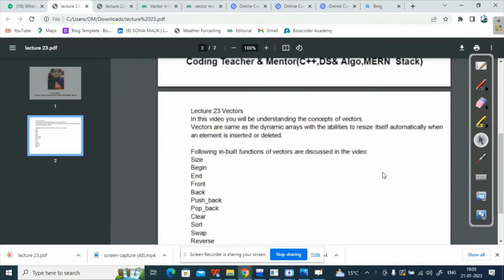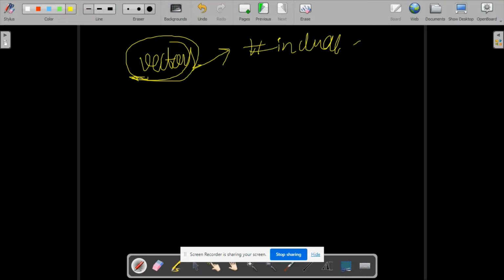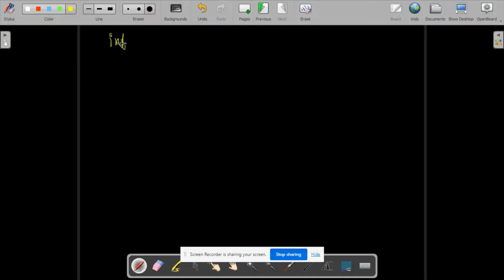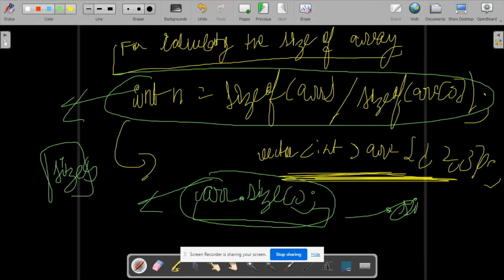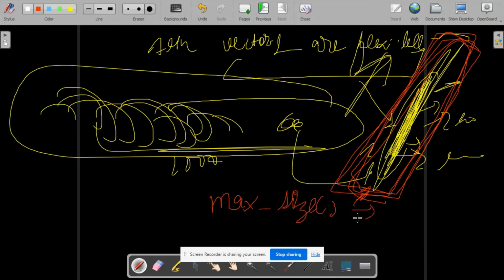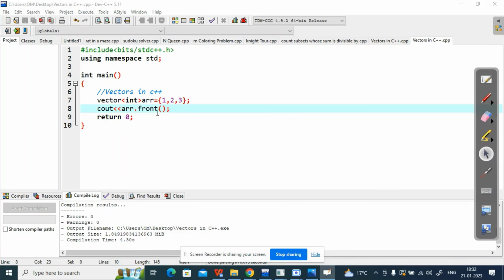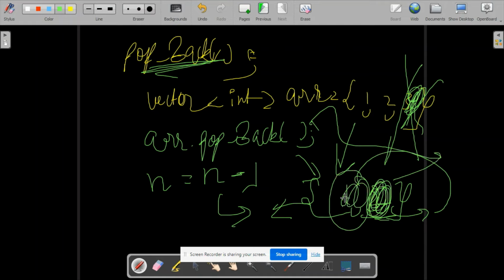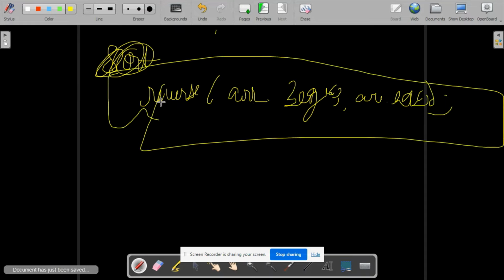23. Vectors in C++: A Comprehensive Guide | C++ Tutorial | Lecture 23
In this video, you'll learn about vectors in C++, how to create and use them effectively in your code. Get started with the powerful data structure that can simplify your programming.

Vectors are same as the dynamic arrays with the abilities to resize itself automatically when
an element is inserted or deleted.

Following in-built functions of vectors are discussed in the video:
Size, Begin, End, Front, Back, Push_back, Pop_back, Clear, Sort, Swap, Reverse, Max_size, Resize